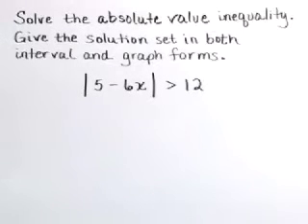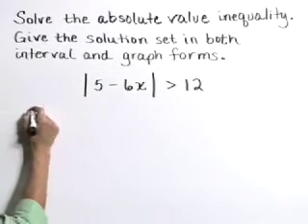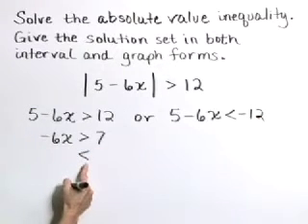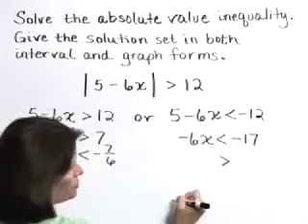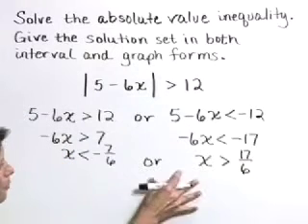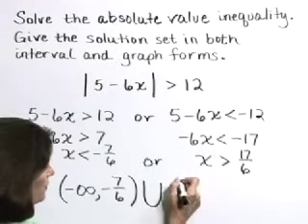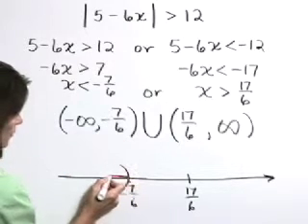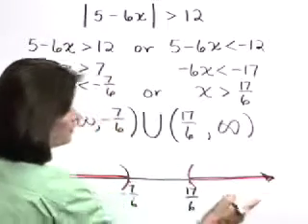Lial Intermediate Algebra Ch02 Ex23